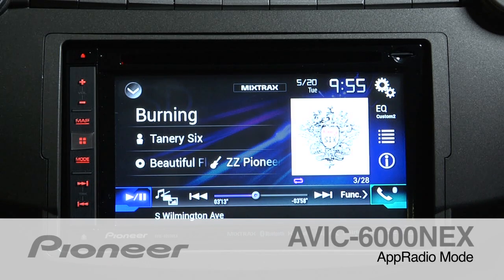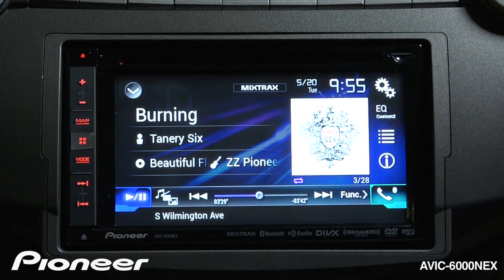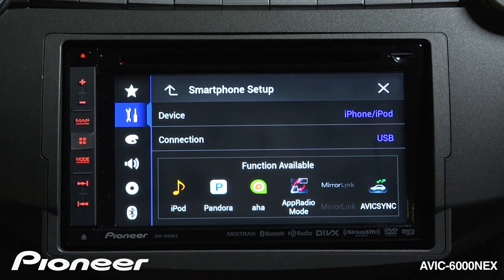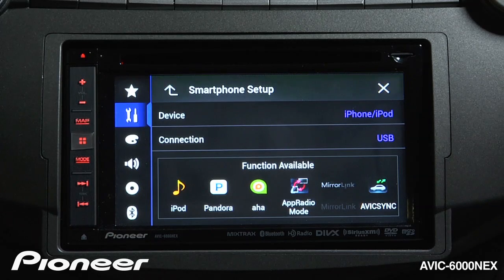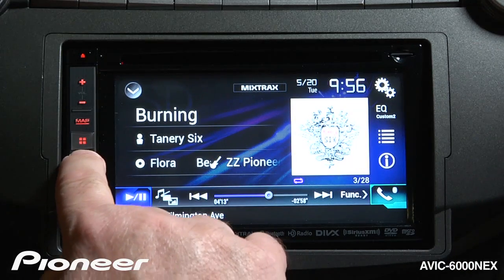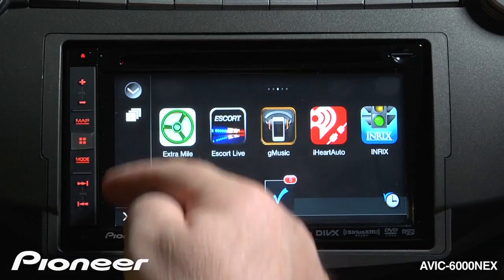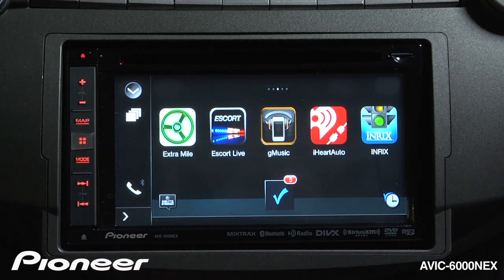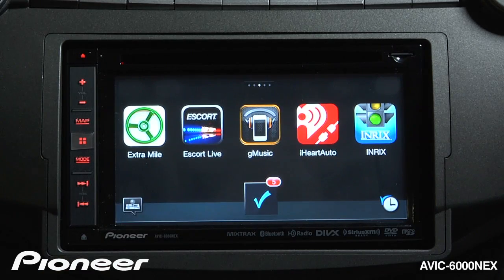How To - AVIC-6000NEX - Operate AppRadio Mode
Learn how to set up and use Pioneer's AppRadio Mode from your iPhone 4s on the AVIC-6000NEX.